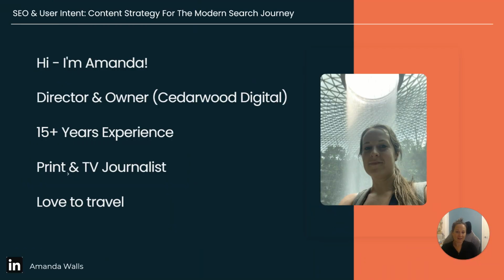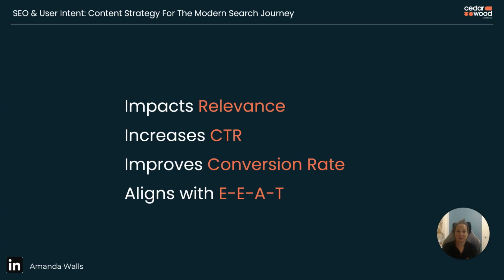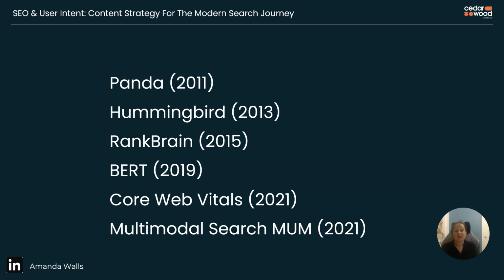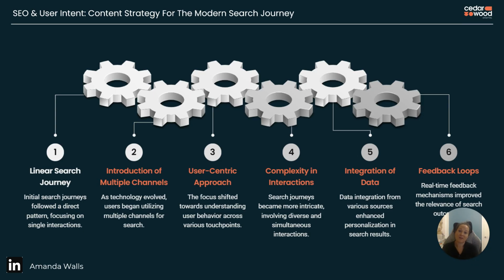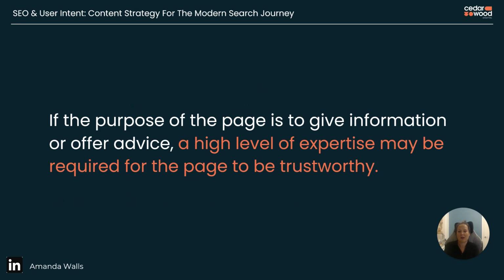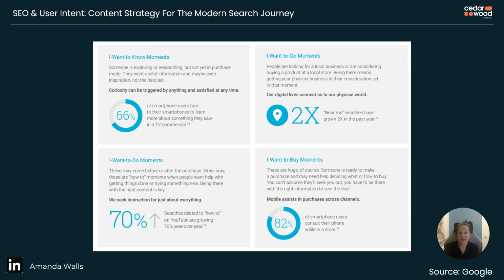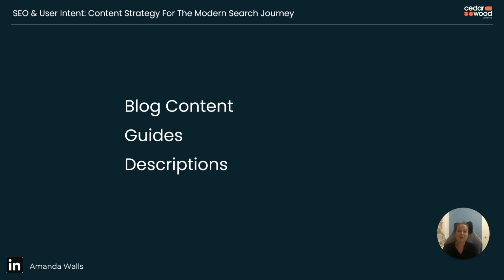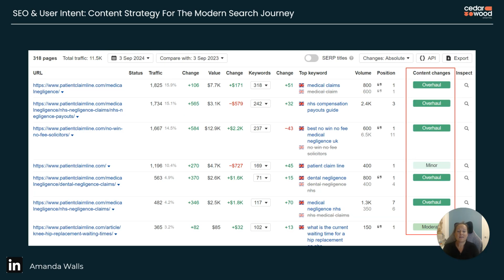Amanda Walls - Content Strategy For The Modern Search Journey (Day 1 Search With Sean)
Amanda is the director of the award-winning digital marketing agency Cedarwood Digital and the host of Manchester DM. She is also a talented speaker and has spoken at numerous events, including Brighton SEO.

The video explains how to understand and track user intent and behaviours, reviews Google's updates focused on user intent, and offers strategies for aligning content with evolving user needs.

0:00 – Intro & welcome
0:06 – About Amanda (CED Digital, SEO/PR/PPC background)
0:37 – What is user intent? Definition & importance
1:15 – Four types of intent explained
 • Informational (how-to, FAQs, blogs)
 • Navigational (finding a specific site/page)
 • Transactional (ready to buy/sign up)
 • Commercial investigation (comparisons, reviews)
3:22 – Why user intent matters in SEO
3:39 – Relevance & user experience
3:56 – CTR & SEO performance
4:19 – Conversion rate & revenue impact
4:42 – Aligning with EEAT (experience, expertise, authority, trust)
5:27 – Google algorithms & user intent over time
 • Panda (2011) – content quality
 • Hummingbird (2013) – semantic search
 • RankBrain (2015) – machine learning & intent
 • BERT (2019) – natural language understanding
 • Core Web Vitals (2021) – UX & conversion impact
 • MUM (2021) – multimodal & contextual results
8:30 – Why wrong communication frustrates users (the meme example)
9:01 – Why user intent matters to Google’s business model
9:30 – Data-backed value: B2B case study (higher conversion rates with intent data)
9:55 – What is the modern search journey?
10:12 – Old linear funnel vs. modern multi-channel journey
10:34 – New complexity: multi-channel, multi-device, personalisation, feedback loops
11:38 – Mobile, voice, personalisation & real-time needs shaping search
12:40 – Aligning content strategy with user intent
12:52 – Content type, format, and angle explained
13:37 – Real-world example: tax return queries (expertise vs. experience)
14:49 – Another example: sleep challenges in pregnancy (expertise vs. experience content)
15:40 – Recognising intent shifts: the payday loans SERP example
16:33 – Analysing intent change with Ahrefs (payday loans → short-term loans)
17:29 – Key takeaway: stay relevant with evolving user intent
17:41 – Micro-moments explained (want to know, go, do, buy)
18:28 – How to optimise content for micro-moments (quick, useful, contextual)
19:29 – Keyword research with user intent in mind (primary vs. secondary intent)
20:40 – Building content briefs with intent guidance
21:04 – Content formats: blogs, guides, product descriptions, reviews
21:27 – Combining multiple content types (Select Car Leasing example)
22:01 – Why presentation matters (John Mueller quote)
22:39 – Presentation factors: spelling, readability, mobile, UX
22:55 – Reading patterns (F-pattern, layer cake, spot reading) & content design
23:25 – Making intent clear for Google: headings, schema, page structure, FAQs
24:12 – Test & learn: why experimentation matters
24:23 – Using Ahrefs Content Change tool to measure intent alignment impact
25:33 – Closing thoughts: intent improves UX, conversions & SEO together
25:51 – Outro & connect with Amanda on LinkedIn